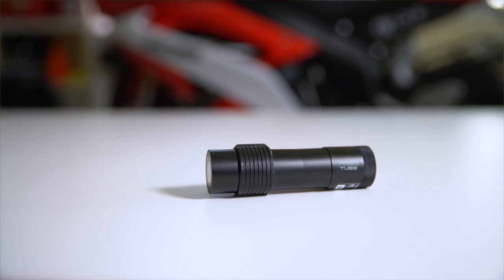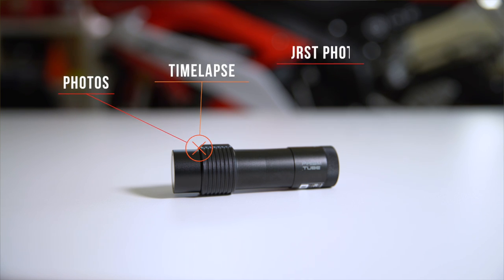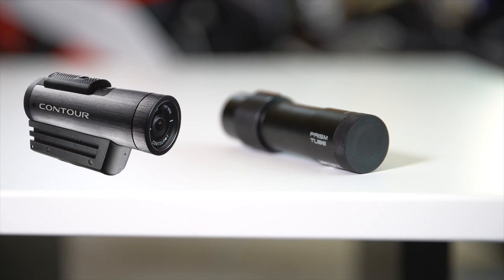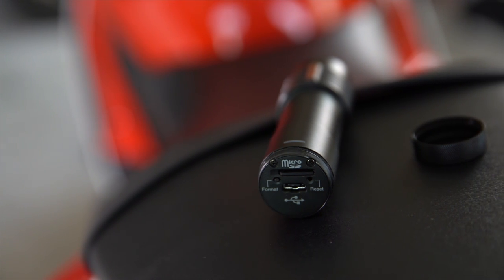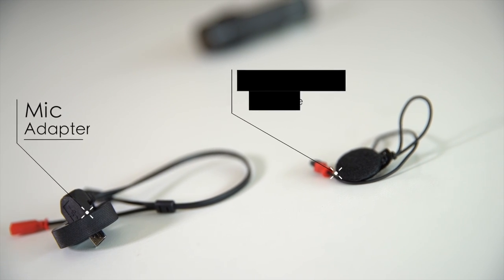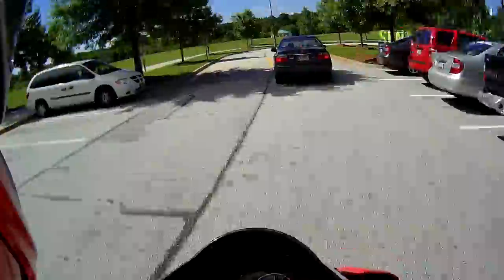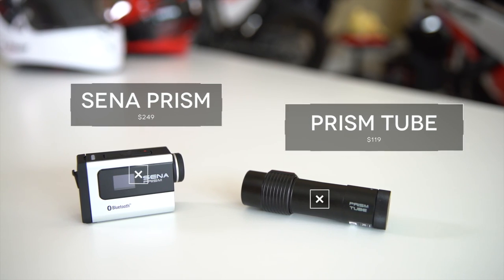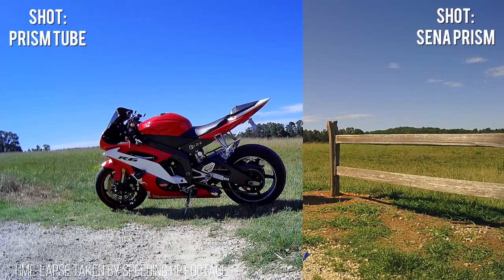Best entry level helmet camera ?! - Prism Tube Review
Check out Sena's Prism Tube below:

On Amazon
(available for same price at both locations)

Today I checked out what might be the best low-cost starter camera for a potential motovlogger that could later be used as an on bike camera. If you are thinking about motovlogging then I would definitely have this camera on your radar!

LINKS:

Phone Mount
Vlogging camera

You can send things here!